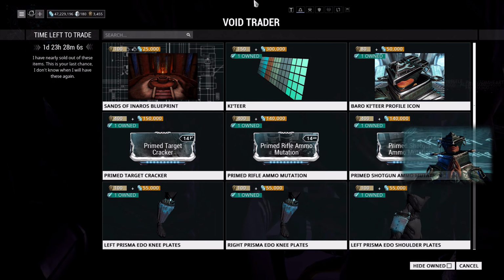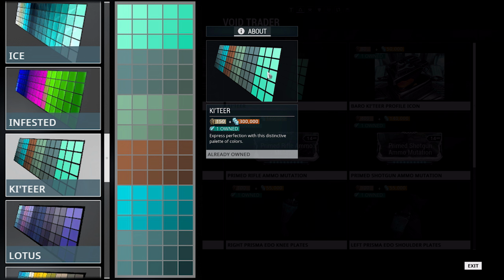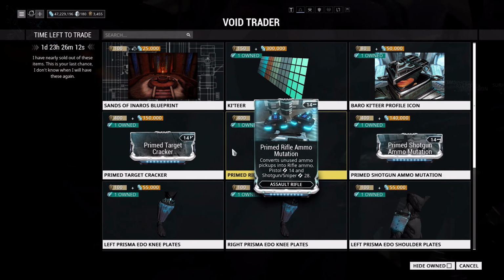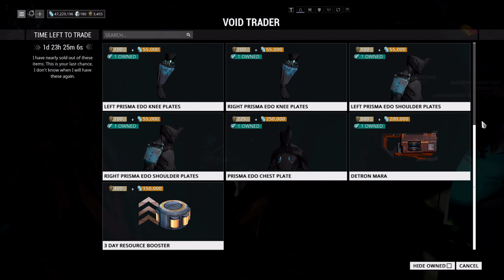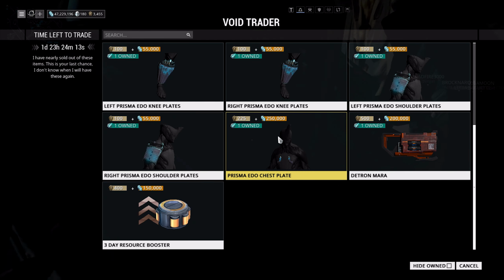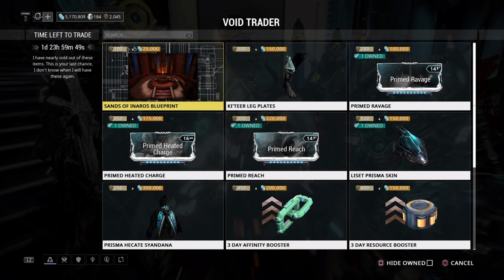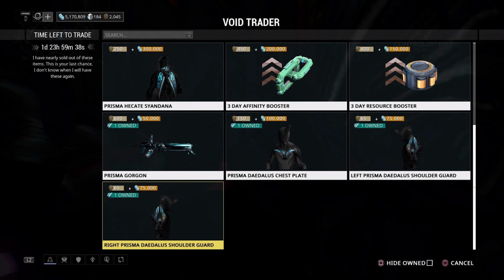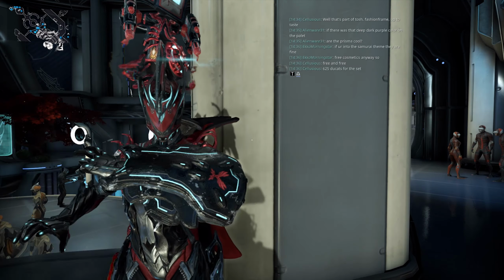(Warframe) Baro Ki'Teer Feb 10th 2017 - Colour Palette!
Baro is back but what does his store hold for us today?!

Thank you to Humanomoly for the console screenshots!

IGN: H3dsh0t

Special Thanks go to these amazing patrons!:
Radioactive_Gaming
Thomas Dreadmaul
Luka Korosec
Gextroll
Dum6

PC Glyph Codes:
9105-A25F-85AE-E770
3D95-941A-9C94-8704
A2E4-9A12-B4D7-610A
805D-1214-43EA-7038
5AAB-7973-8F67-178E
DBF0-8A46-2D34-BB5C
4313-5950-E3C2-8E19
D74C-E7C7-60B5-1872
3271-B203-64BB-D394
9975-D451-70AA-6C26

PS4 Glyph Codes:
4DB5-5024-6C76-DFEF
5BAE-1942-21DC-A136
B0B1-FC34-FF0F-F0C1
7448-9B06-3CAF-3D2C
E2F4-E813-FC93-4F67
7EA1-3A3E-5DCE-4CB1
2B43-E656-0F1E-1A17
9255-637A-7C55-AAE4
CD6D-CE96-9F10-1316
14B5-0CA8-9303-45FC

XBox Glyph Codes:
D782-F935-332C-2947
CE25-7112-CB65-6F35
422D-8D04-FC79-4C3F
D782-5F18-09D3-7AC2
BCC5-468D-615B-0089
ED8D-0C4E-AA8B-060E
F449-EB9E-3711-8B47
CF36-323A-D915-07B9
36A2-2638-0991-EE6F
F3BA-9F6D-4A30-4FB7